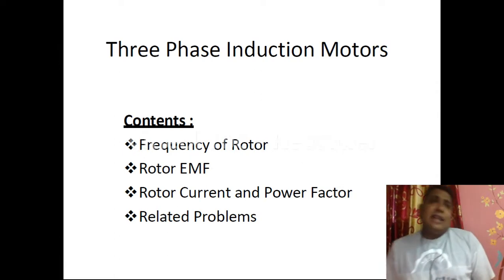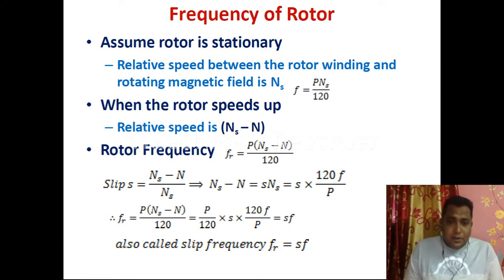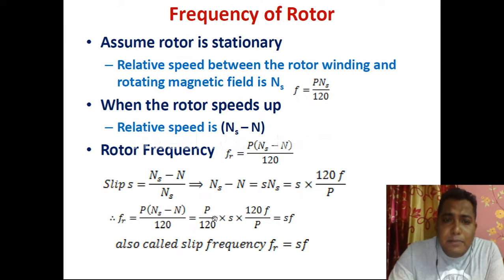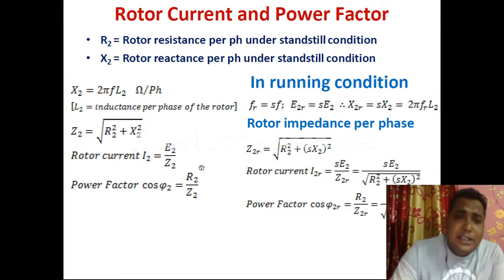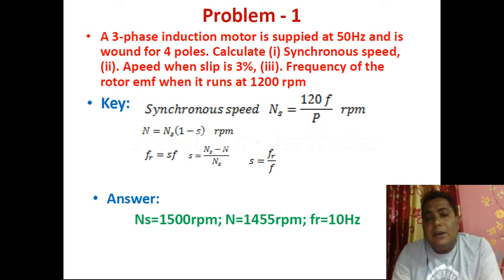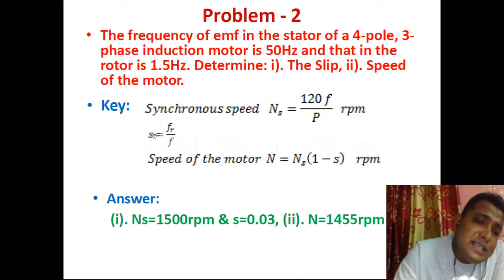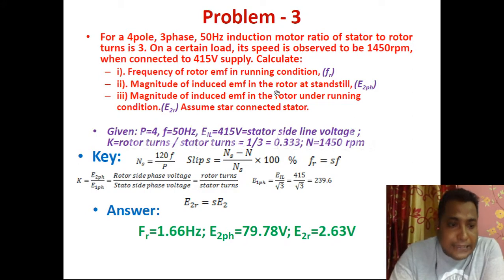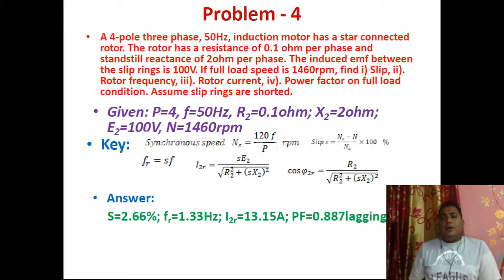3 PH INDUCTION MOTOR ROTOR FREQUENCY,EMF,AND RELATED PROBLEMS